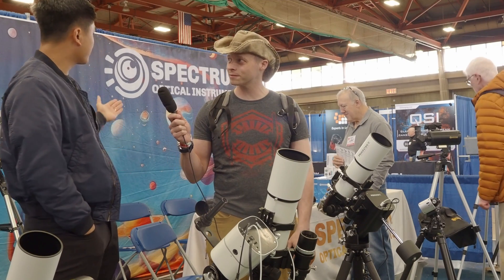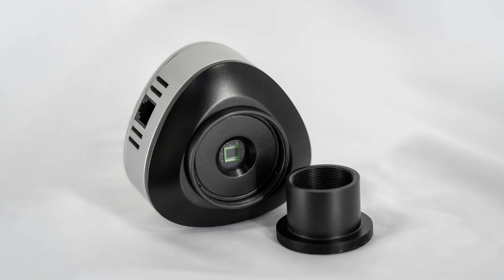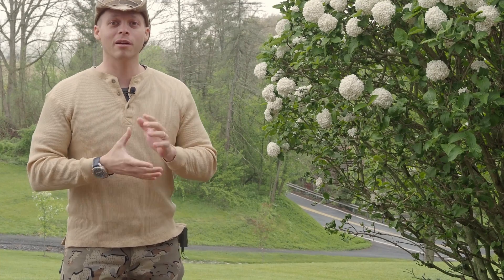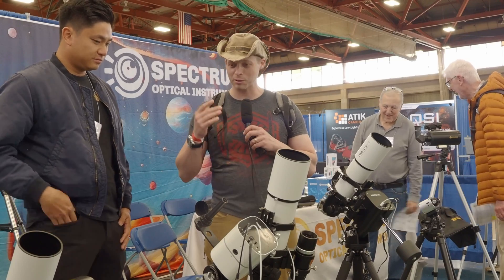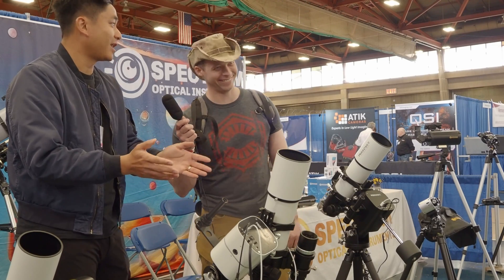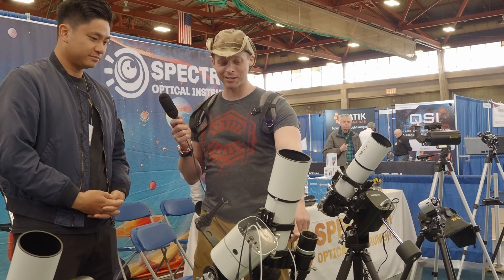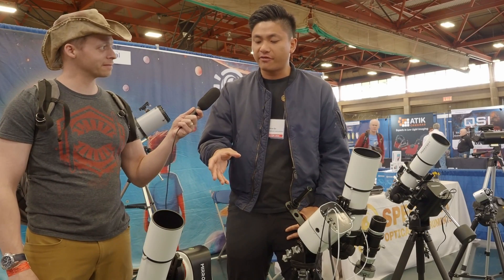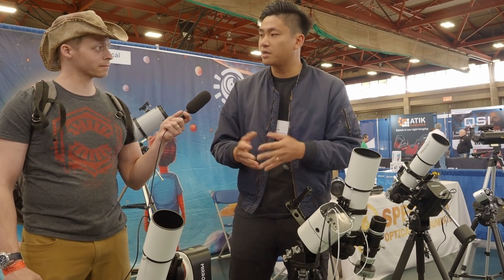Spectra & MirroSky at NEAF 2024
Mirrorsky had and interesting product there that caught my eye. It's a camera that controls the scope through an app on your phone. It works a lot like the DUO Air that ZWO showed this year. With two companies simultaneously coming out with something like this I think we can say this will be a trend tat more companies may fallow.